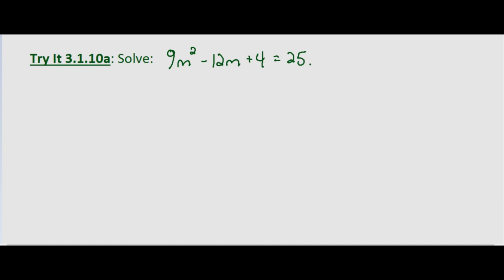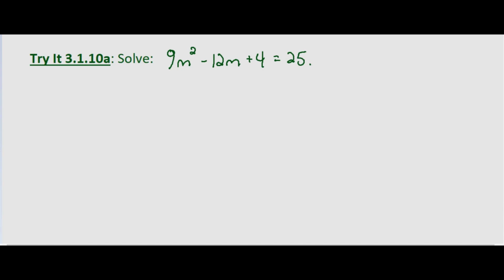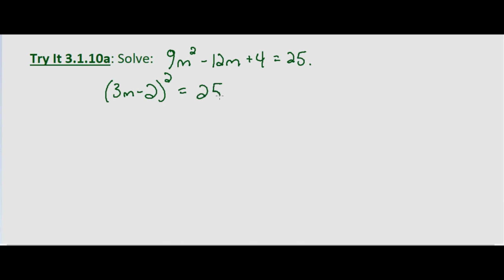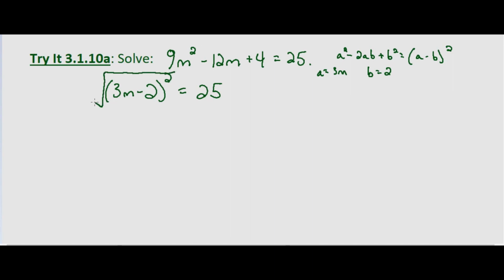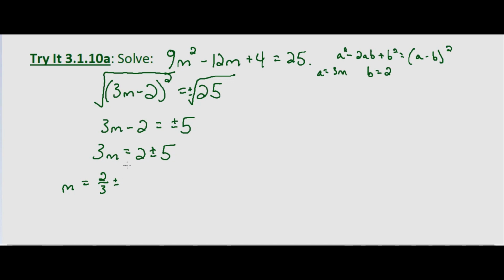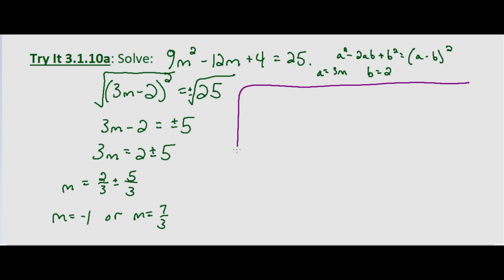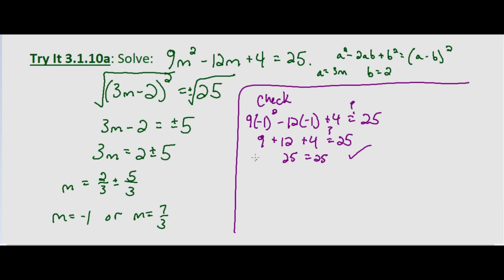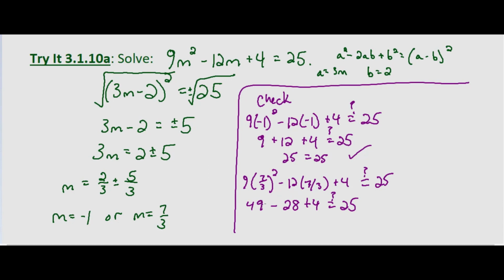Algebra IIB Try It 3 1 10A